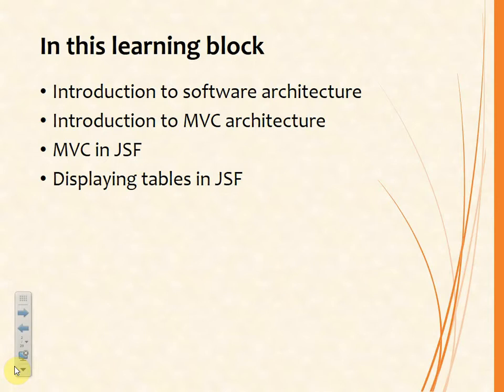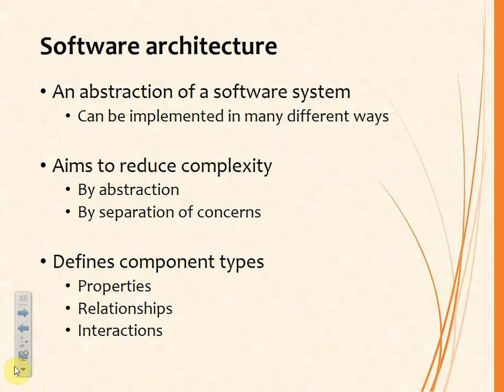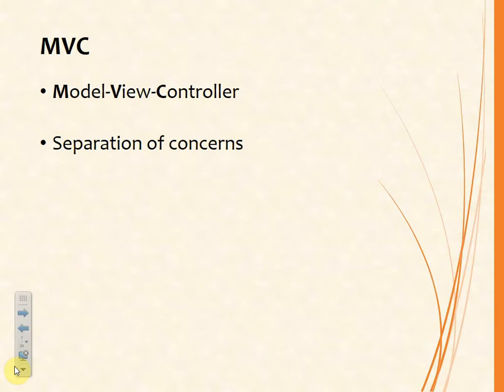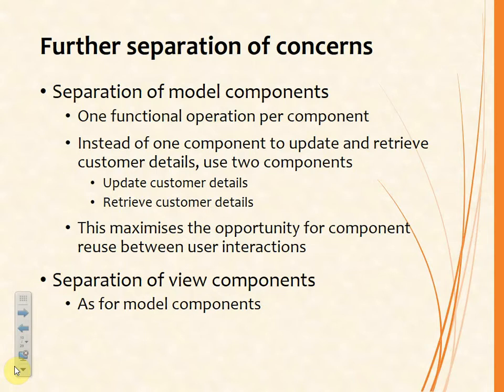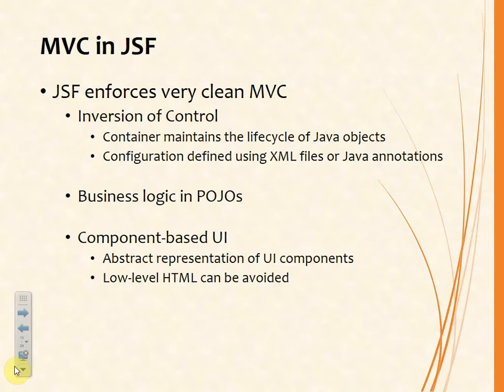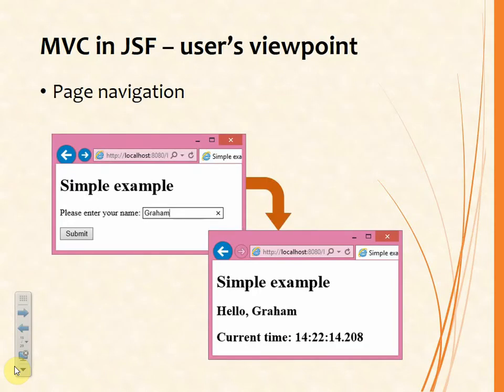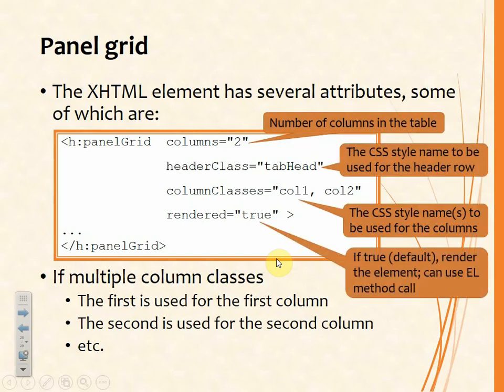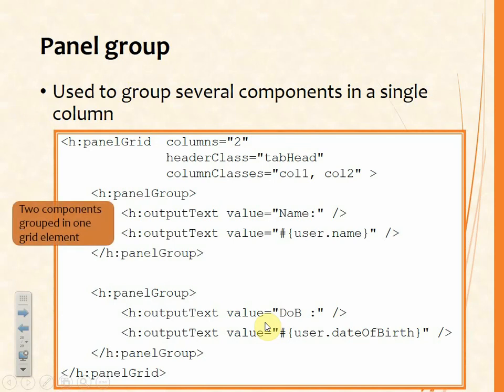LB03 MVC in JSF, and Panel Grids in JSF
An introduction to Model-View-Controller and how it applies in JSF. Also, a look at panel grids in JSF.